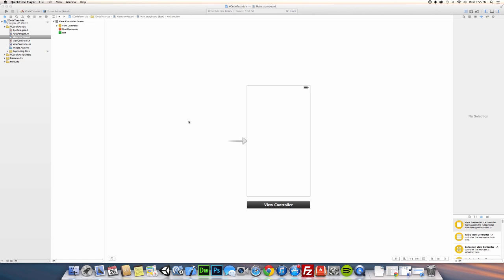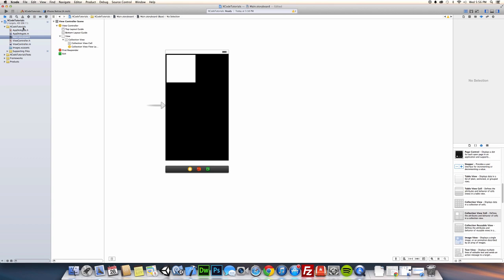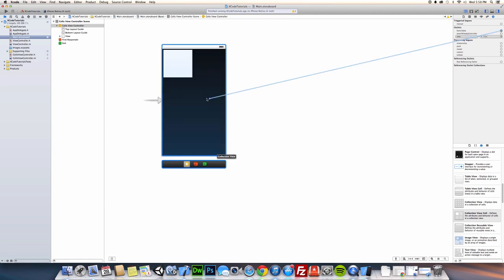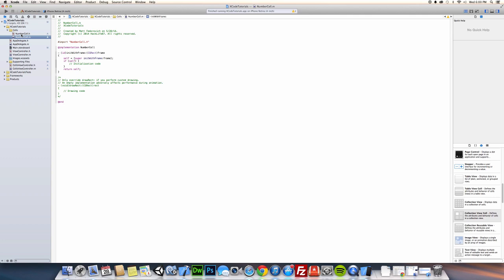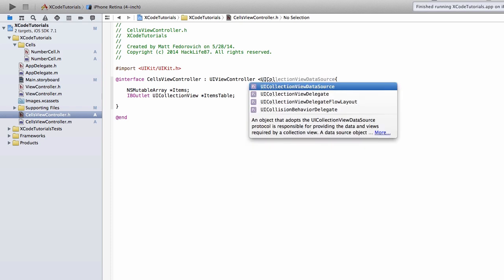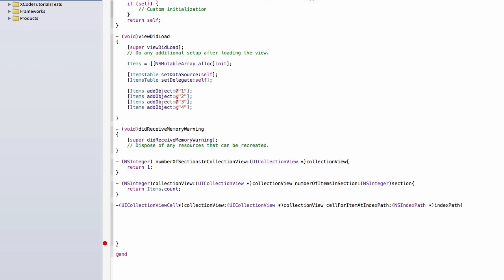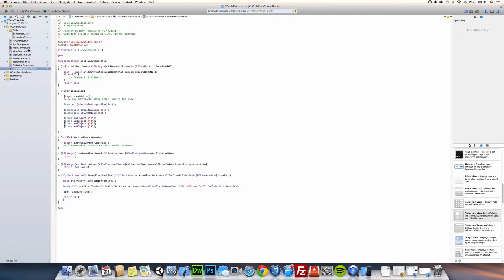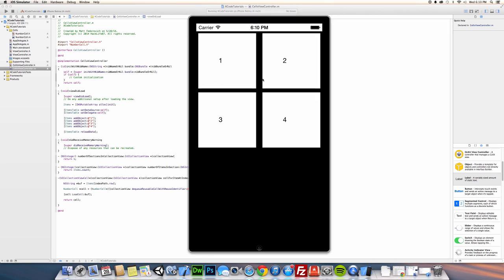XCode Tutorial #9 - Setting up a Collection View (UICollectionView)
In this lesson we:

- Setup a new UICollectionView
- Added a class to the UICollectionViewCell to customize it
- Added custom controls to the UICollectionView Cell
- Spaced Collection View Cells accordingly
- Set up the UICollectionView delegates